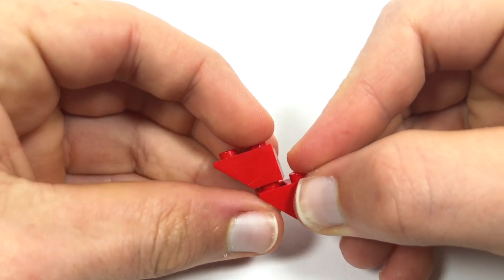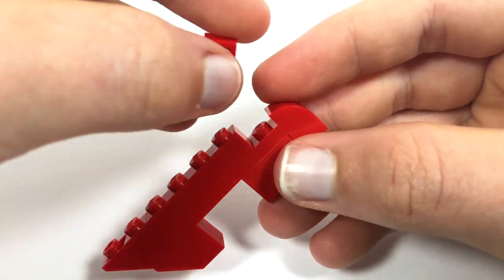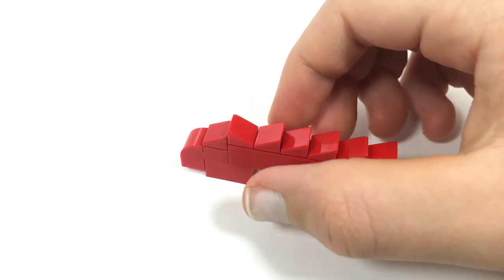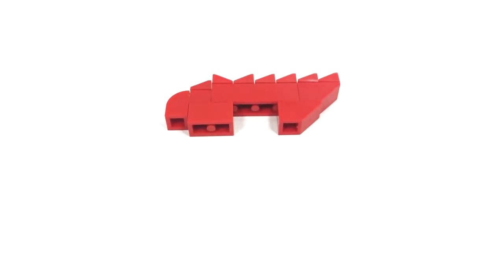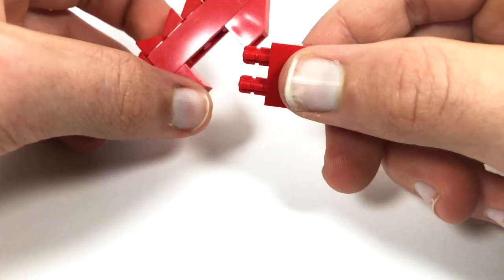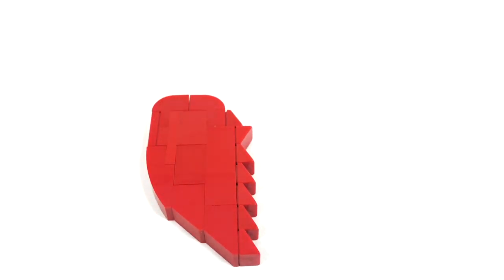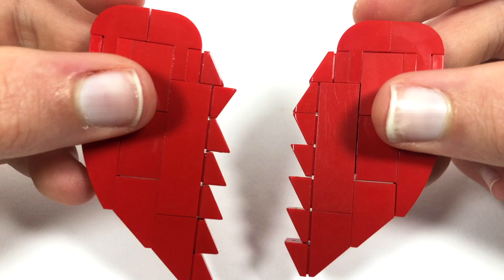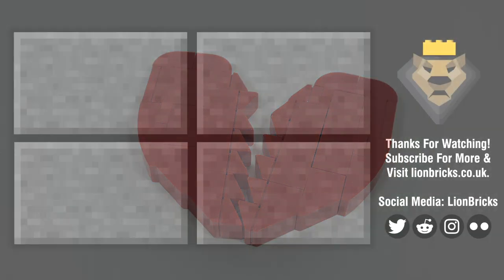LEGO Broken Heart Tutorial